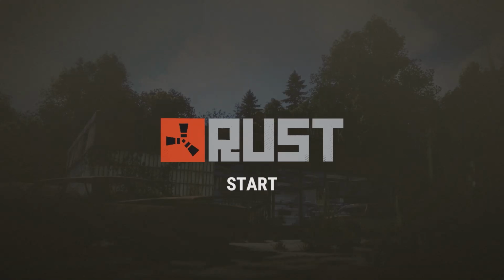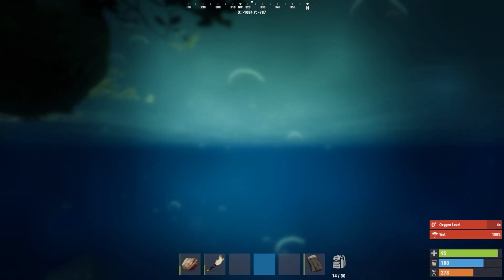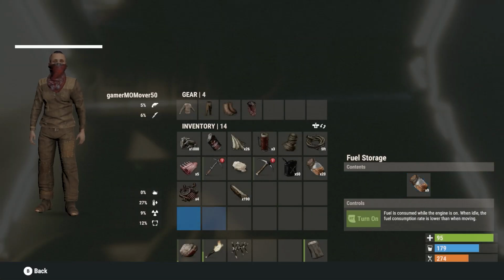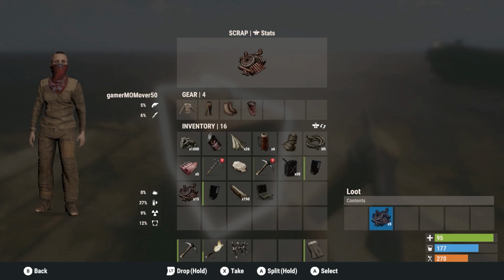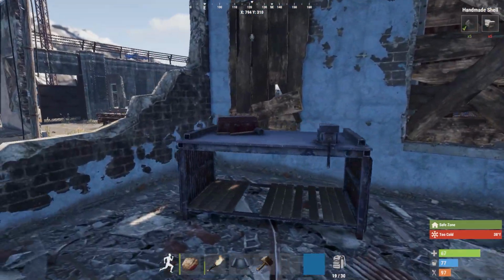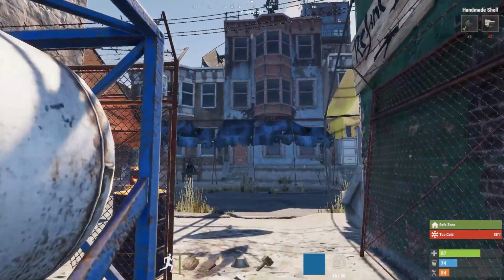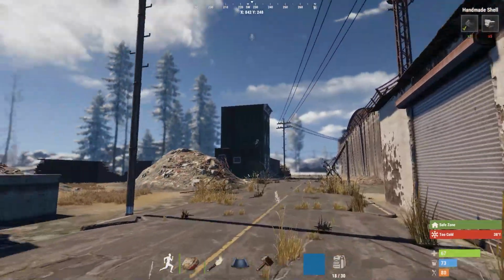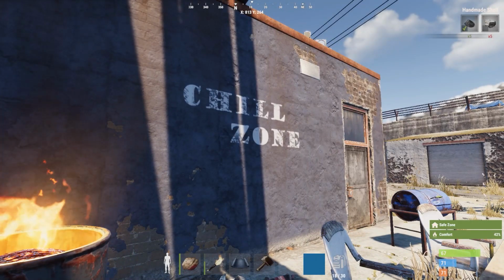RUST Console Edition. Guide for New Players Part 3.